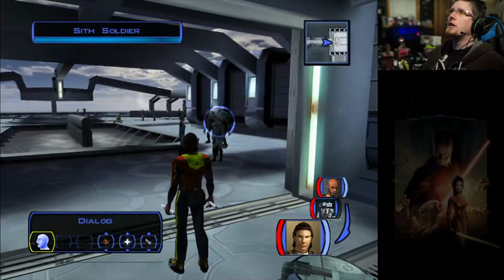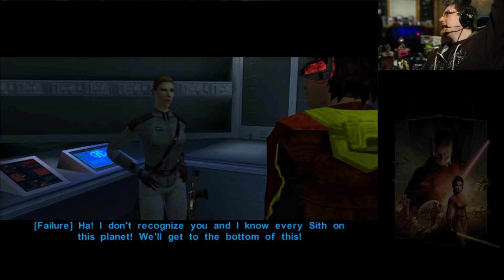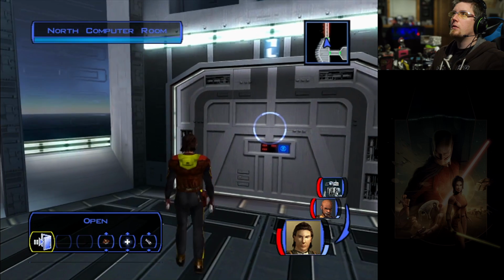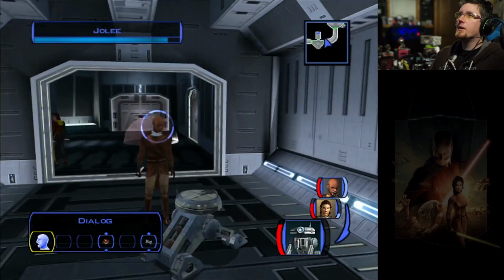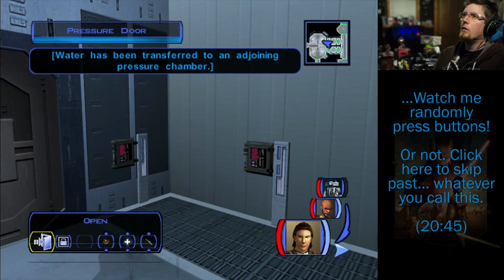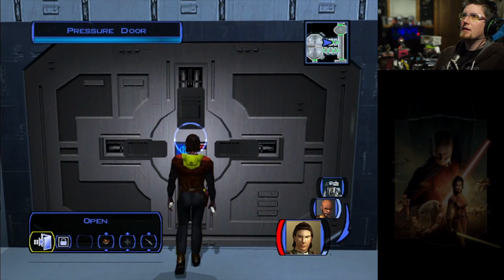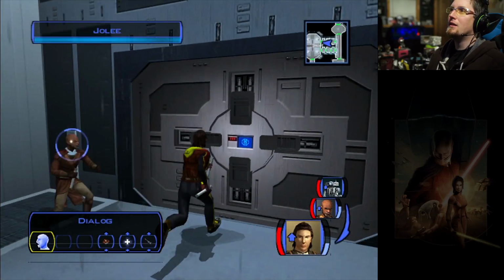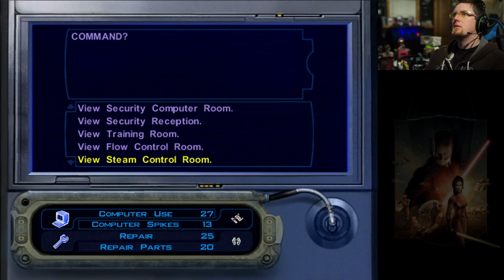Boter Plays SW: KotOR Episode XLVII: tl;dr Table Flip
...I really don't even know what to say about this episode. Foreshadowing, complications, and glitches galore. Enjoy.

Intro graphic courtesy of Mina Sanwald.

Star Wars (Film Series), Star Wars: Knights of the Old Republic (Video Game), Bioware (Video Game Developer), Boter Plays Something, Let's Play